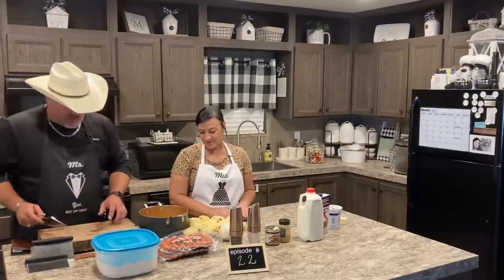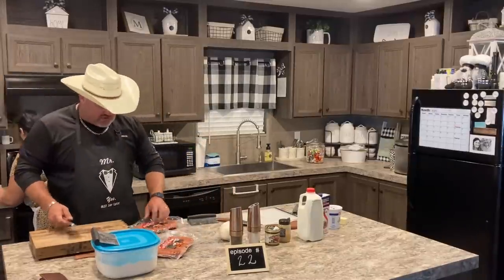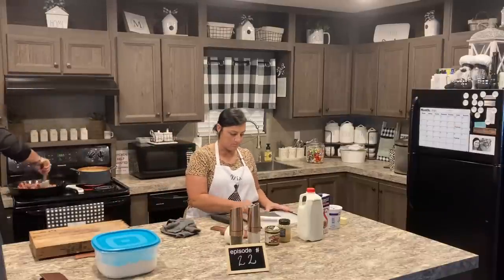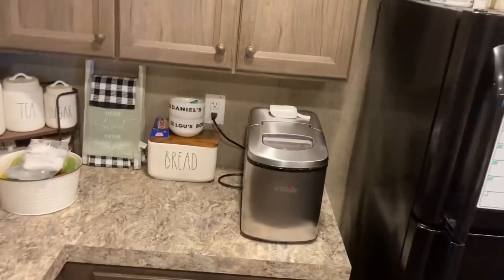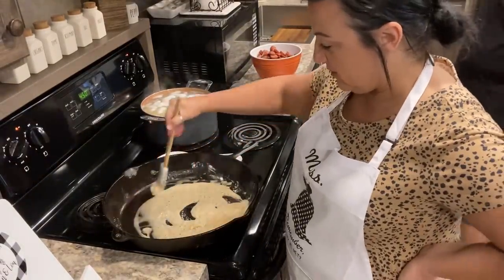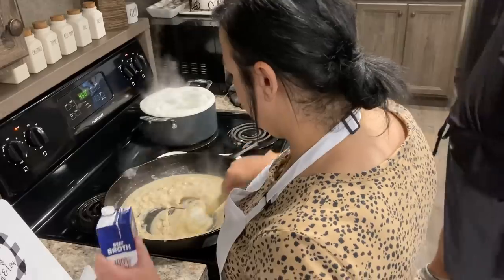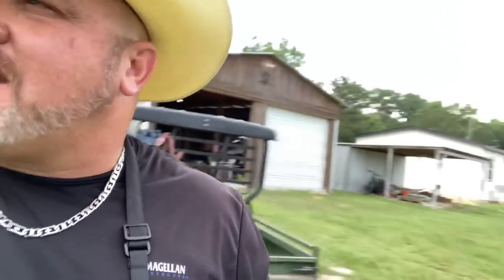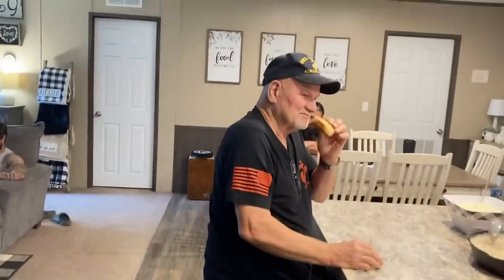Cooking with Dan and Lou #22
London sunshine ice maker.

No written recipe, feeling our way thru it.